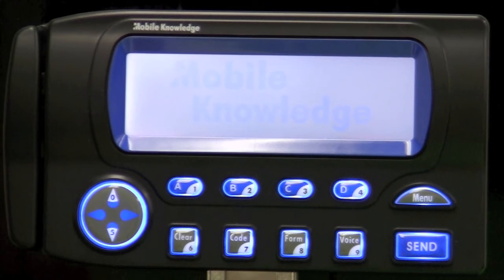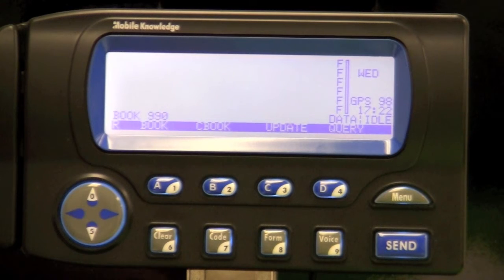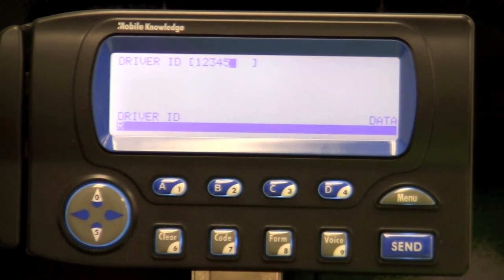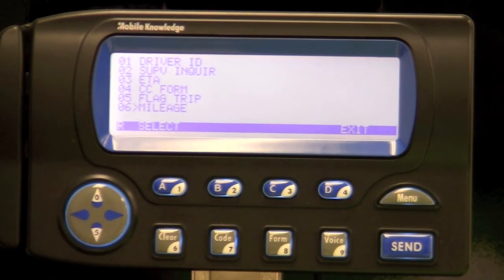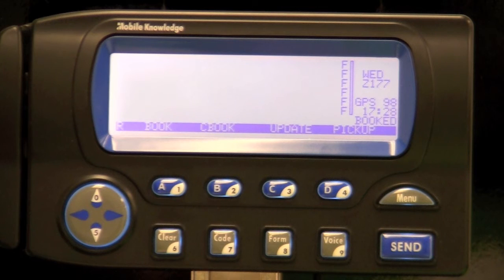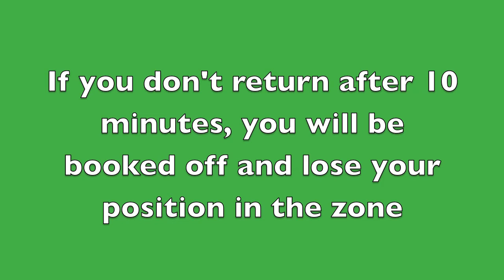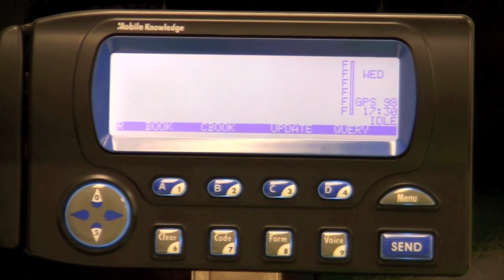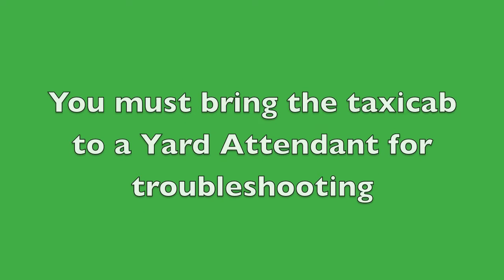MDT Part 2 Version 2